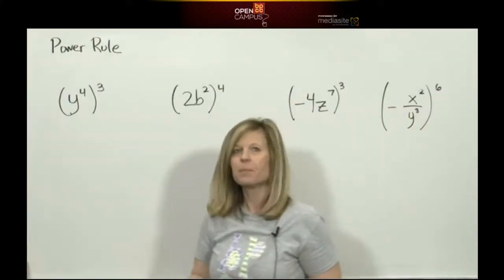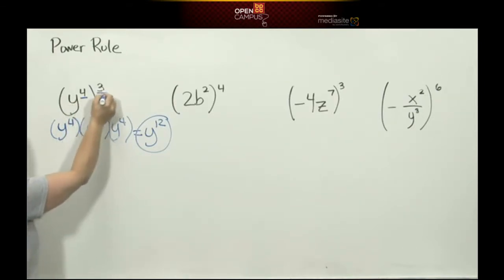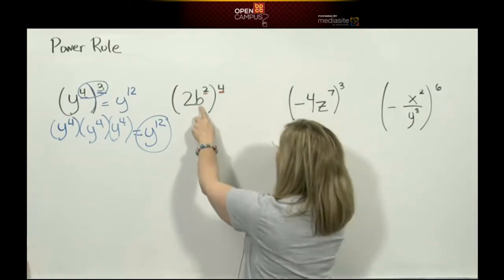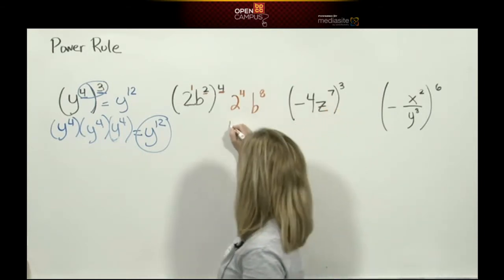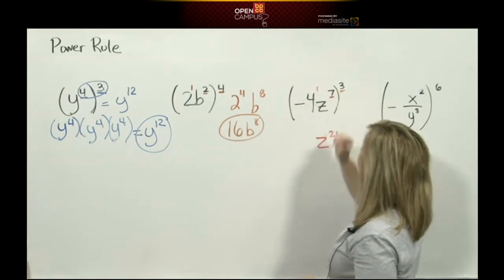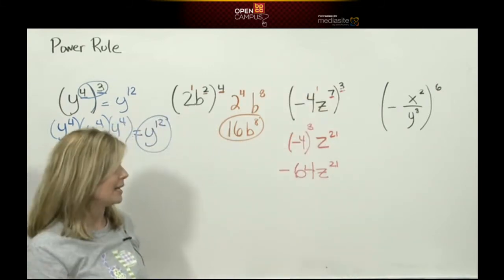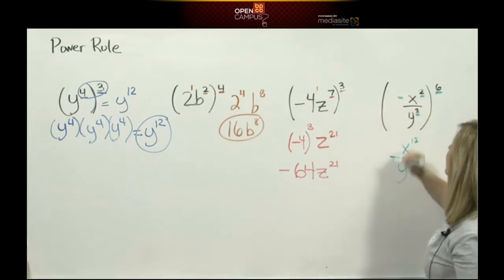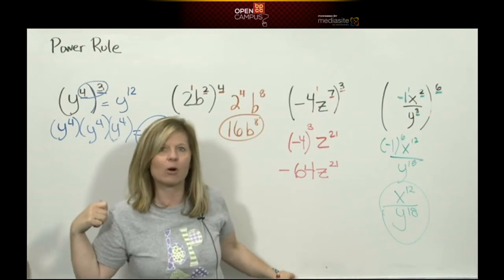3 5B Power Rule